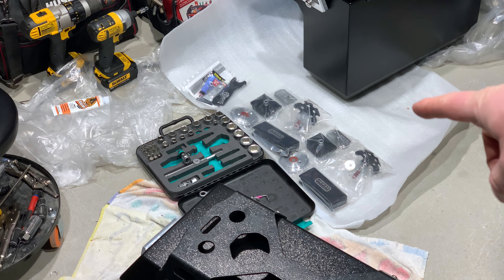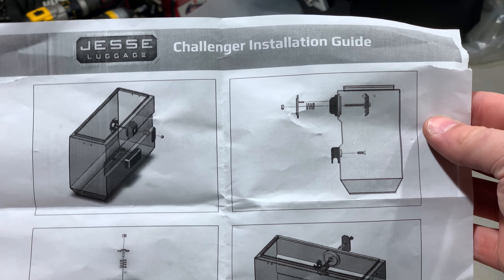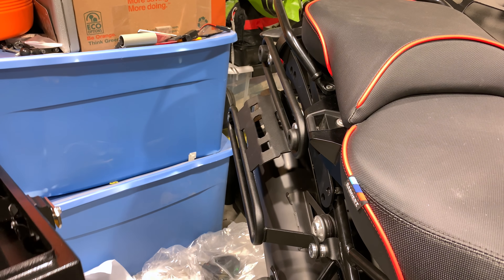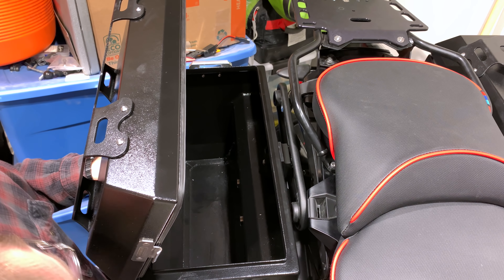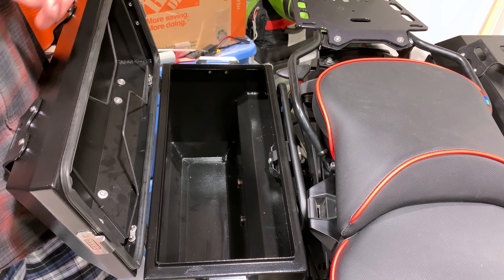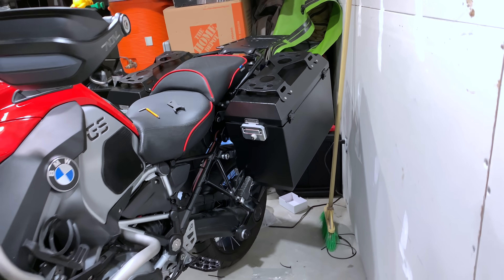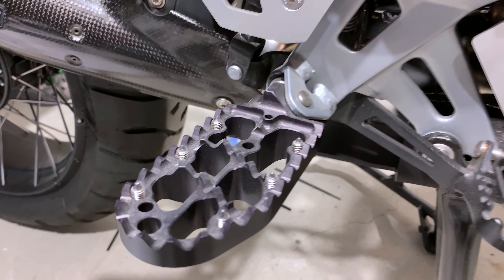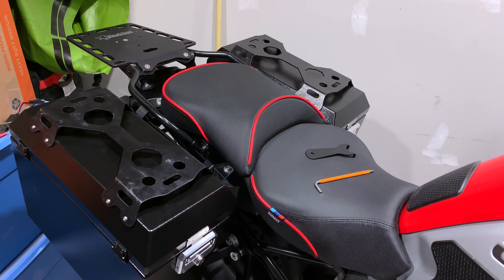Jesse Luggage Challenger Delrin Setup + Install